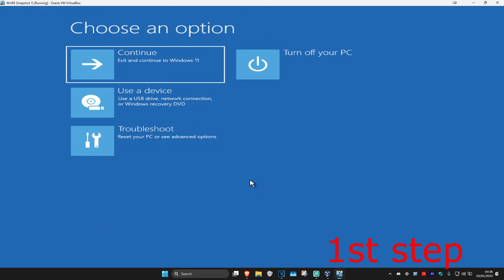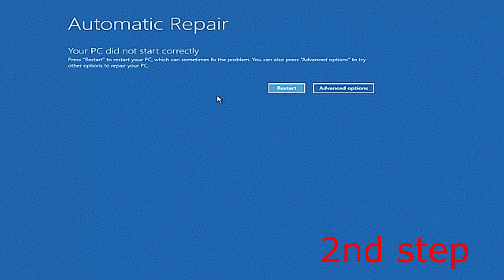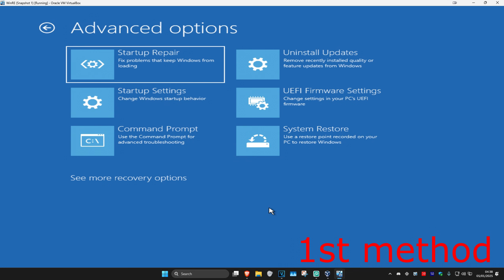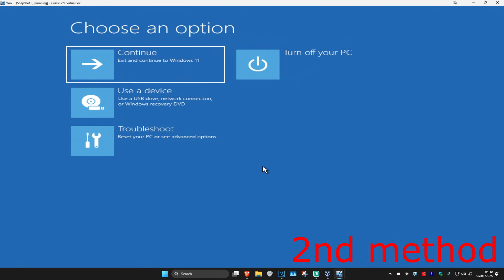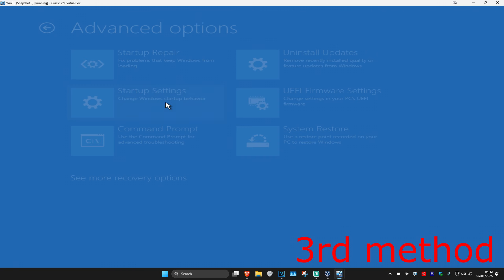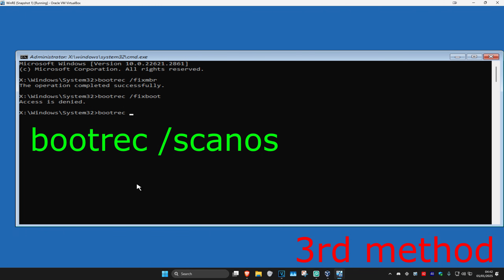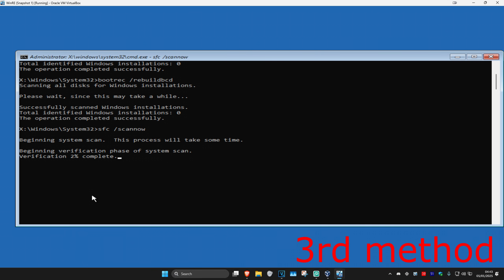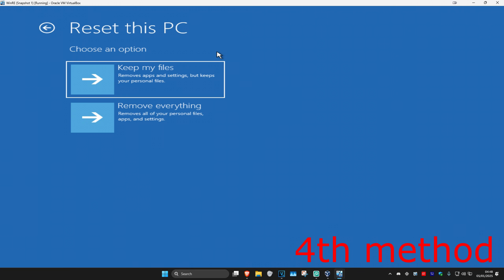How To Fix Fatal Error c0000034 Applying Update Operation in Windows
In this tutorial, I’ll show you how to fix the "Fatal Error c0000034 Applying Update Operation" issue in Windows. Follow these steps to resolve this error and get your system back to normal.

Problem; when computer start, show error message "Fatal error C0000034 applying update operation"

This instruction provides easy solutions to fix error code 0xc0000034 for Windows 10/8/7. You have Windows 10 on your laptop. It was there yesterday. But now, when you turn on your computer, you're greeted with error code 0xc0000034, "The Boot Configuration Data file is missing."

The good news is that your data isn't lost, and you can get it all back (we'll show you how). The bad news is that you'll have to do a little work to restore that missing file. Here's how to fix a 'configuration data file' boot error in Windows 11

Issues addressed in this tutorial:

drive where windows is installed is locked unlock the drive and try again
drive where windows is installed is locked uefi mode fix
drive where windows is installed is locked windows 11
drive where windows is installed is locked windows 10
drive where windows is installed is locked windows 8.1
only the drive where windows is installed
solution to drive where windows is installed is locked
a drive where windows is installed is locked
drive where windows is installed locked
the drive where windows is installed is locked
the drive where windows is installed is locked. unlock the drive and try again windows 11
the drive where windows is installed is locked windows 11
the drive where windows is installed is locked asus
unlock drive where windows is installed